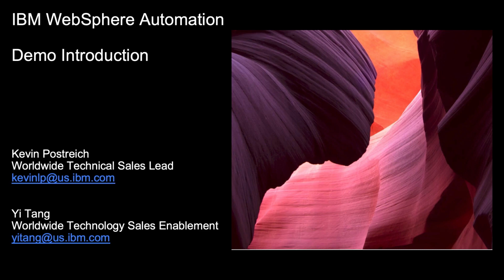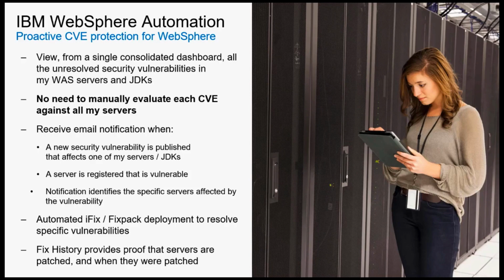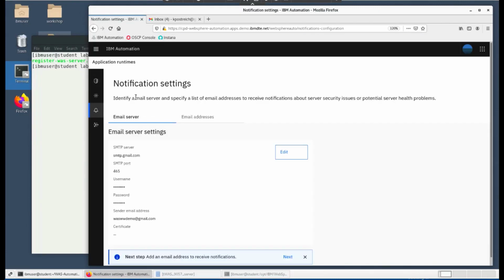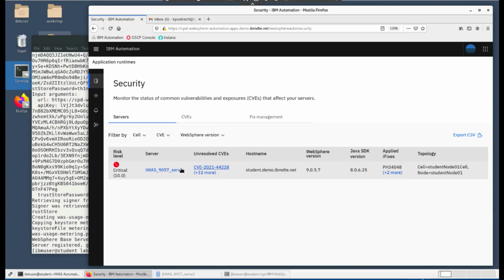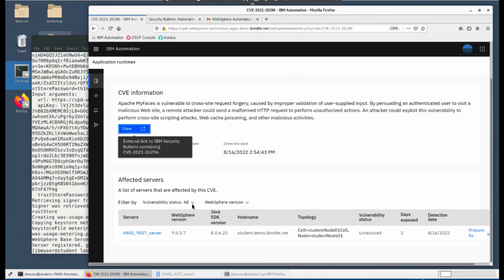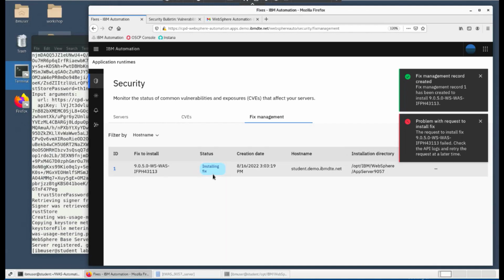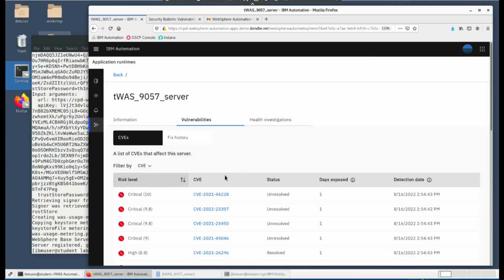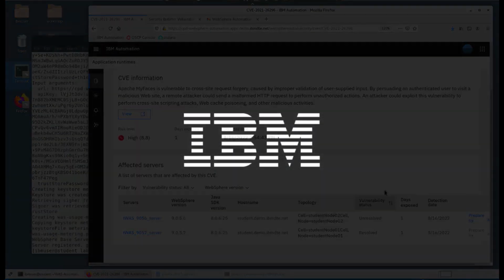Proactive CVE protection with IBM WebSphere Automation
Proactive CVE protection

Ensure continuous security compliance with automated vulnerability assessments, tracking and remediation of common vulnerabilities and exposures (CVEs).

Automate IBM WebSphere operational activities to proactively reduce security risk and accelerate threat remediation. Remove the labor-intensive manual work from your operations team to ensure continuous security compliance with automated vulnerability assessment, tracking and remediation. Manual tasks and inadequate visibility hampers the ability to deliver a strong security posture.